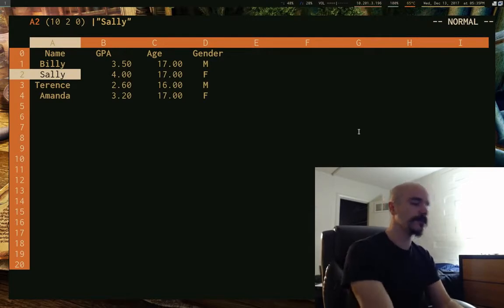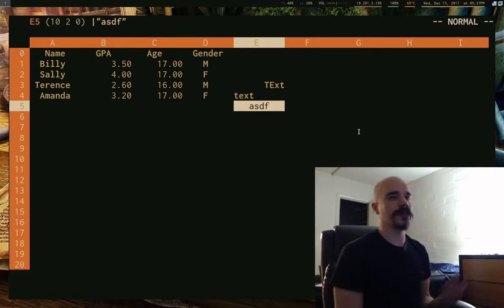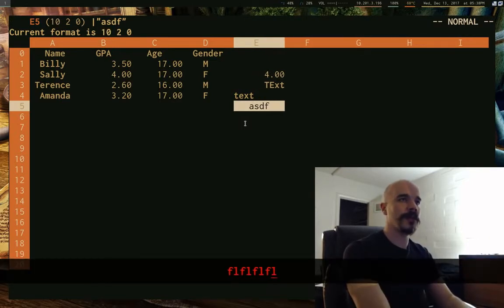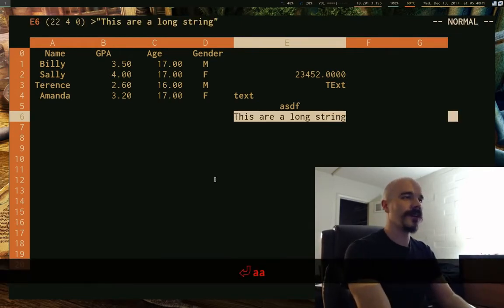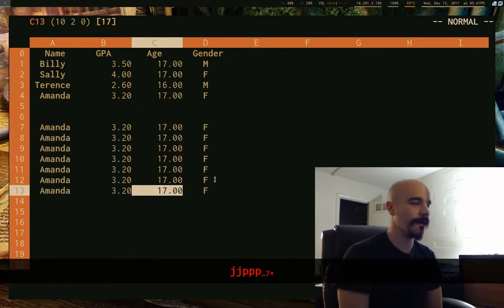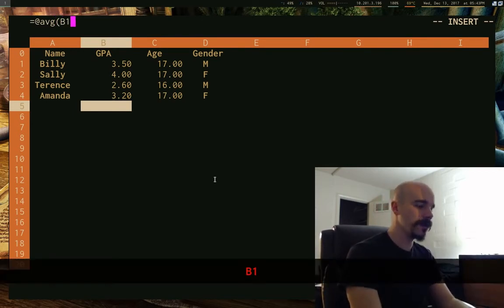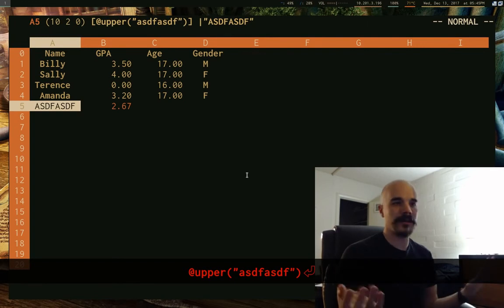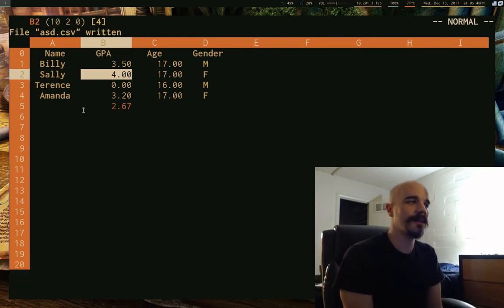SC IM Vim based Terminal Spreadsheet Editor!